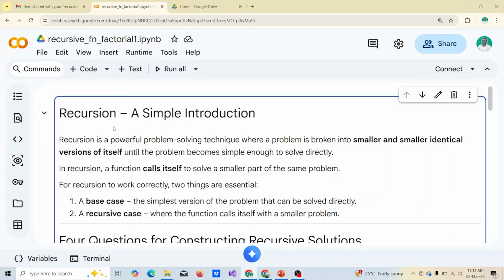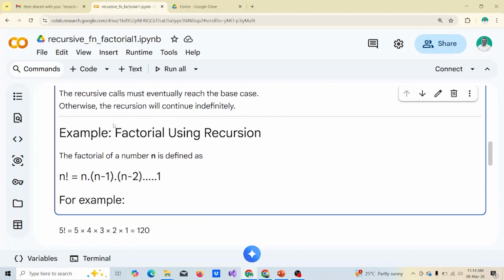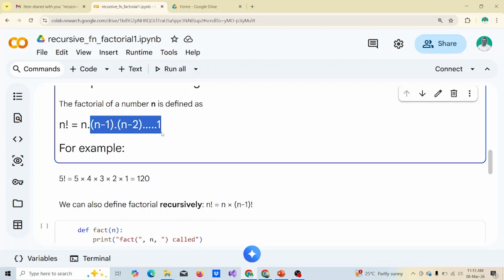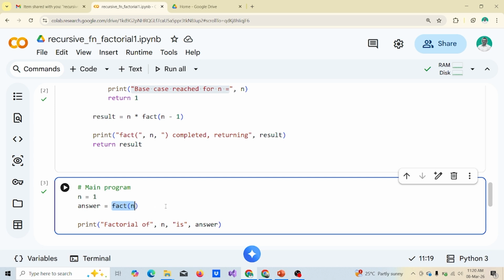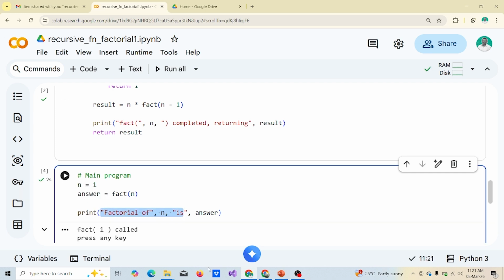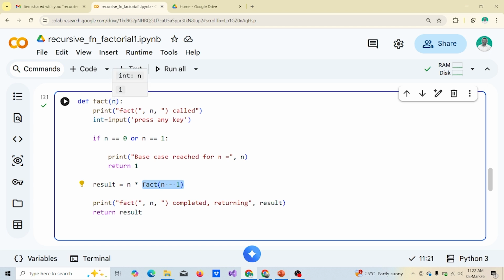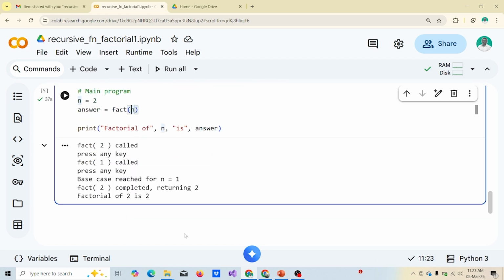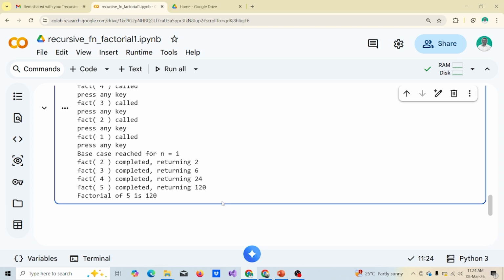Recursion | Python Programming in English 💻 | Learn with Imthias 📘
To learn the basics of functions, you may first watch this short tutorial:

In this video, we explore recursion in Python, an important programming concept where a function calls itself to solve a problem.

Understanding recursion helps you solve complex problems by breaking them into simpler repeated steps.

The tutorial is explained in simple English, so beginners can easily understand the concept.

📘 In this video you will learn:

What is Recursion in Python
How recursive functions work
Simple recursion examples in Python
How recursion solves problems step by step

This video is part of our Python Programming Series, designed for beginners who want to build a strong foundation in coding.

🎯 Who this video is for:

Students starting coding
Anyone interested in understanding recursion